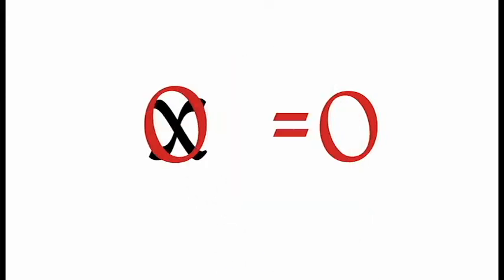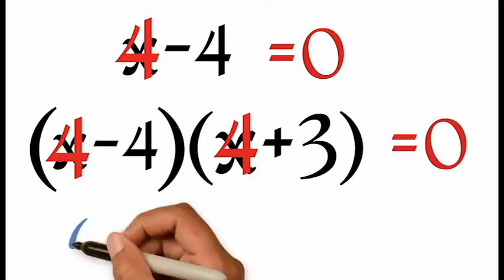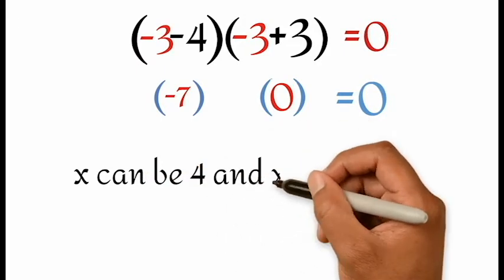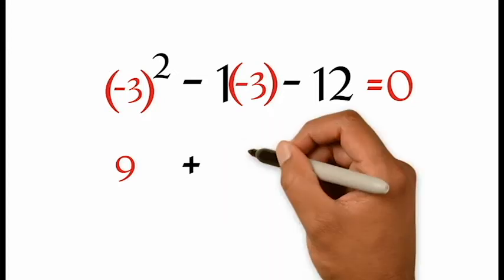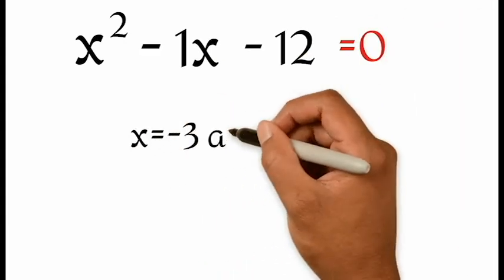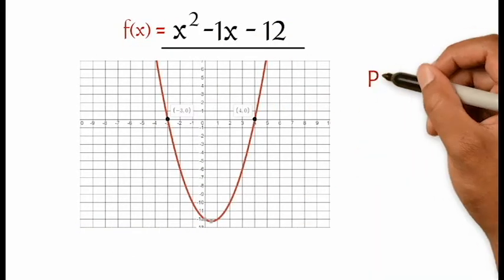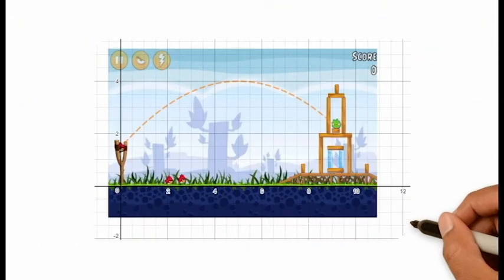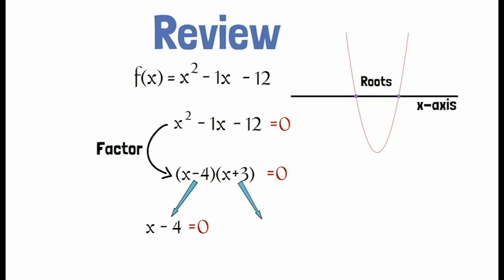Roots of Quadratic Functions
What are Roots and How to find them